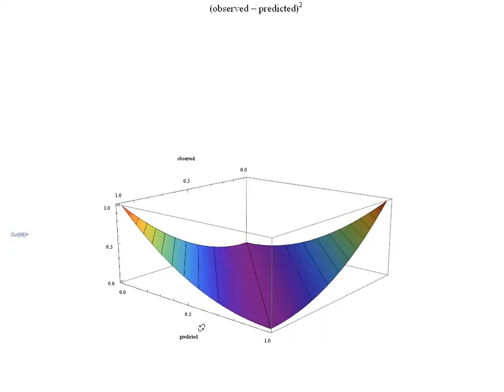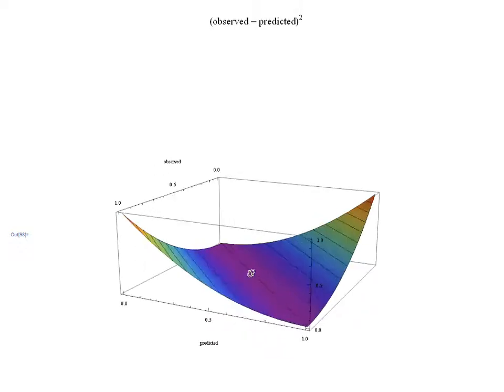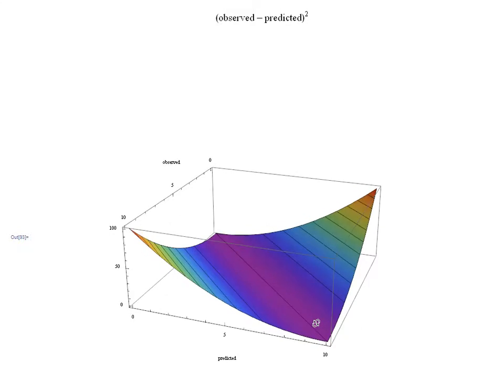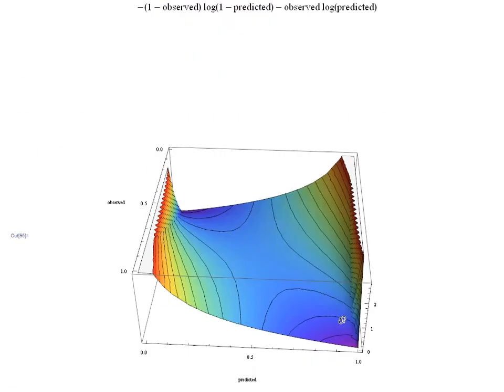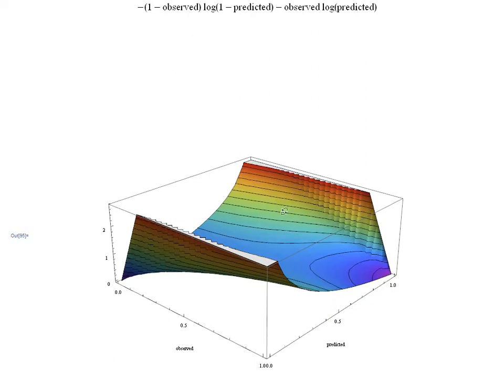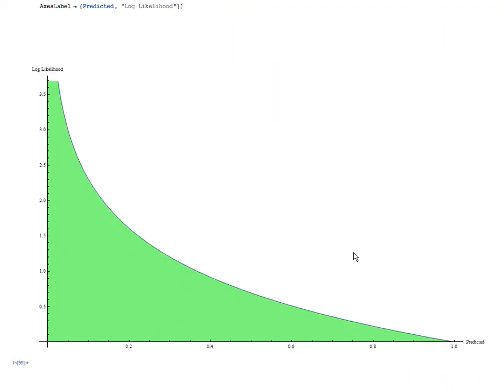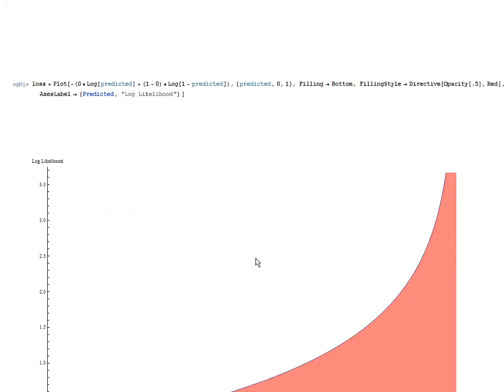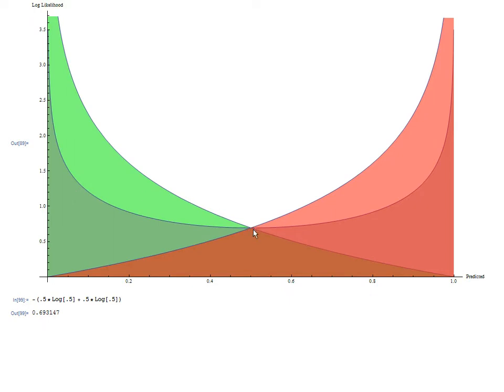Visualizing Fitness Functions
Kaggle.com is running a contest to come up with a better model for rating chess players. Models are submitted and scored using a fitness function to determine the optimality of each submission. This video helps you visualize the current fitness function (squared error) and a proposed fitness function (log likelihood).